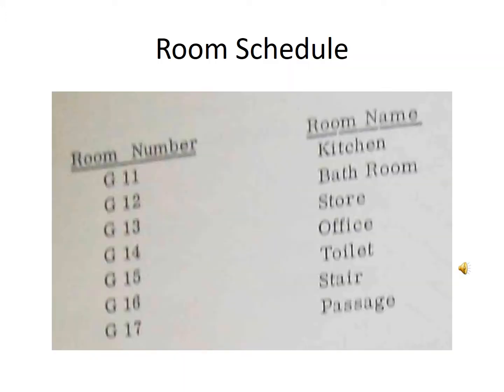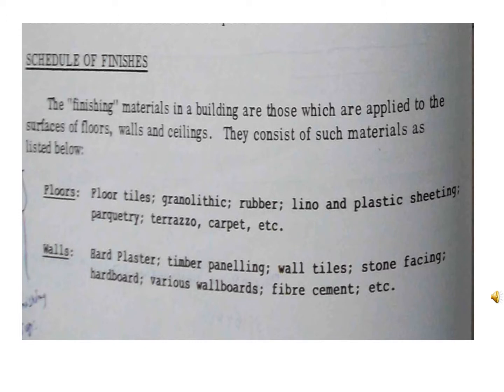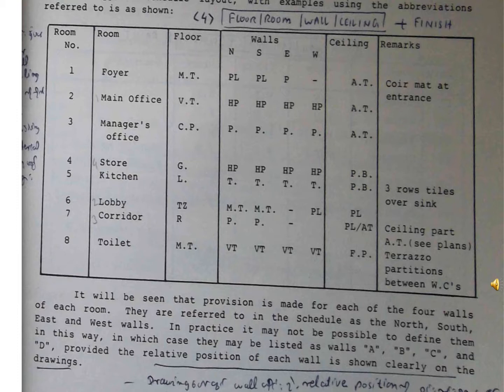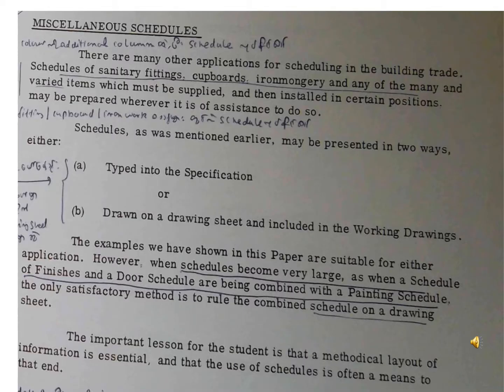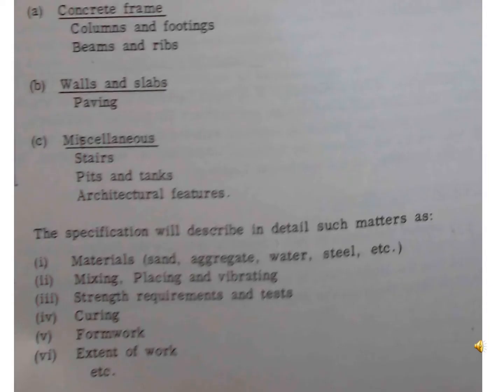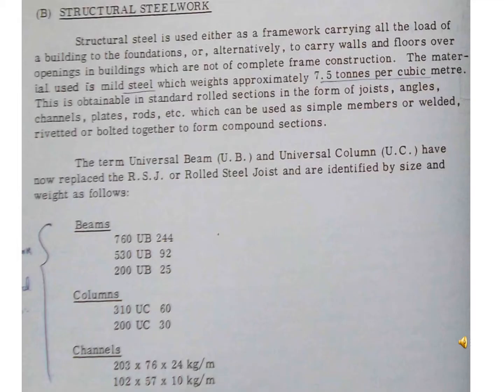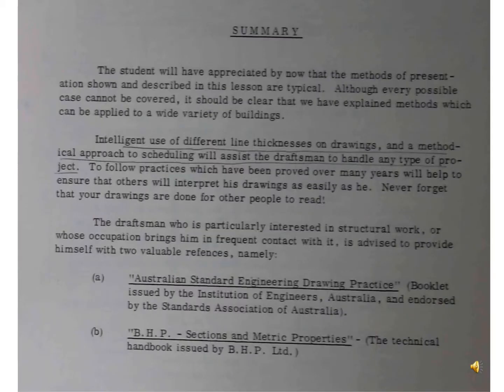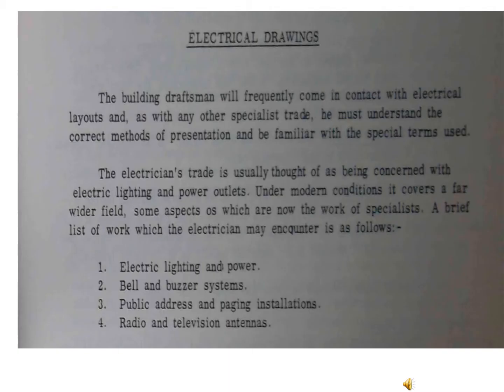CE 104 A Building Drawing 2